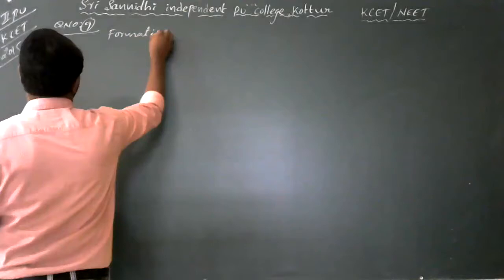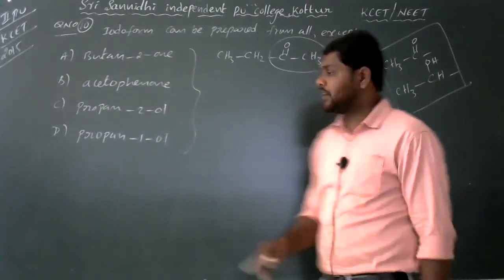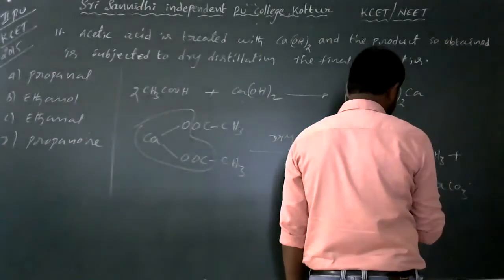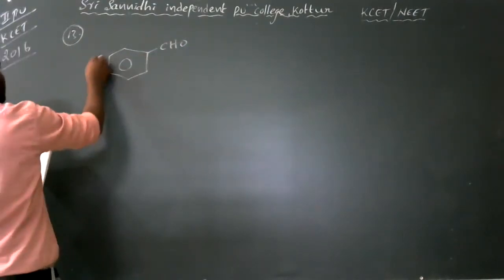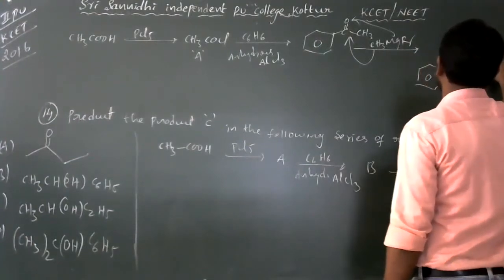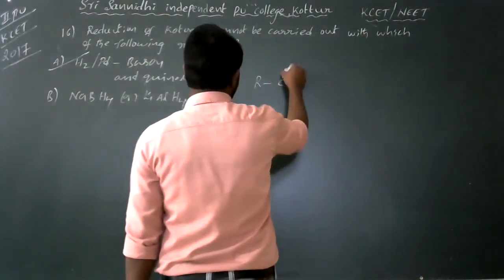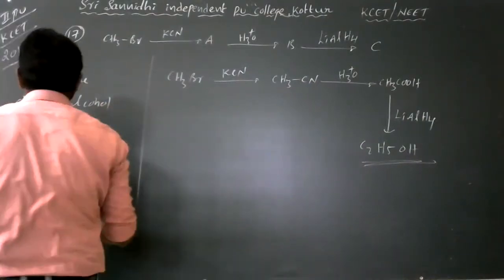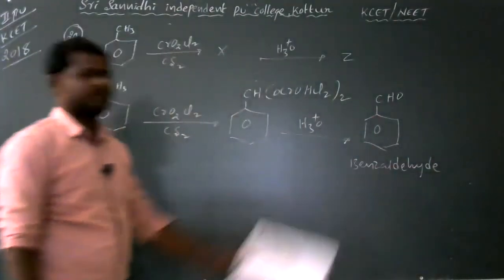NEET/JEE/KCET COACHING (CHEMISTRY)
Chemistry: Aldehydes, Ketones, Corboxylic acids By|| Venkatesh.M